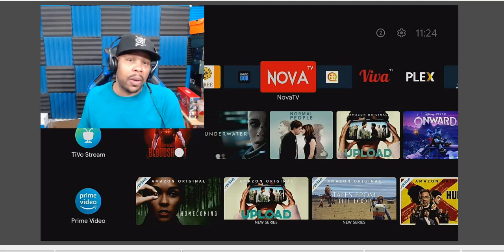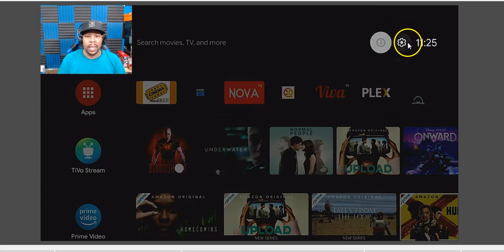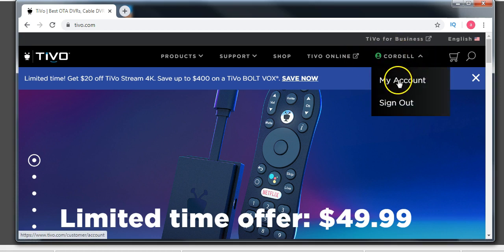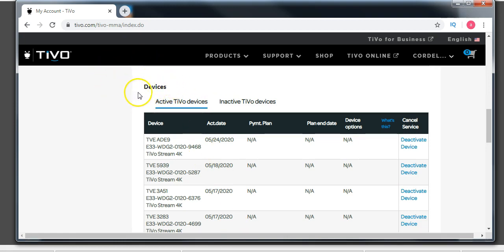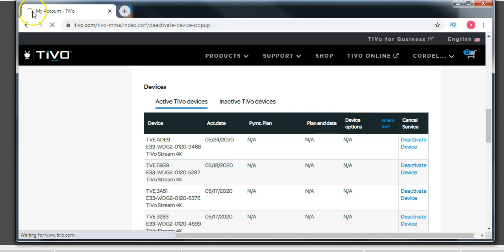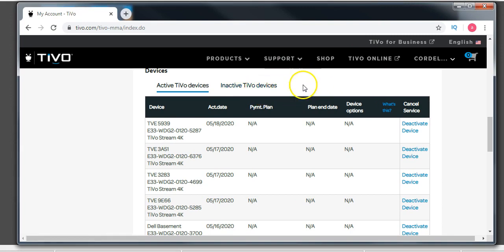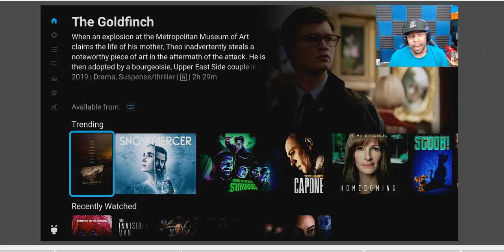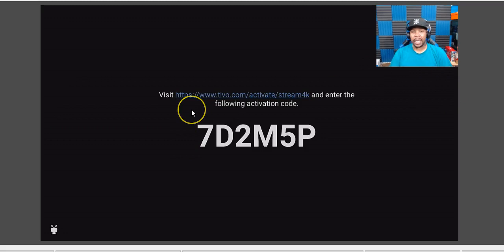HOW TO DEACTIVATE YOUR TIVO STREAM 4K AND MORE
In this video, I show you how to deactivate your Tivo Stream 4k. This will remove the device from your account.

Amazon Store:
Filelinked App:
Superdell TV Filelinked: 93989039
Code: 2525
Fire TV Edition Filelinked  Code: 70798557
Pin: 1234

DMCA Takedowns are HARASSMENT when initiated by a copyright holder for the purpose of using their copyright to infringe upon the Constitutional Rights of others (see also: Bill of Rights, US Constitution) by way of malicious attacks and are in direct violation of Fair Use Law